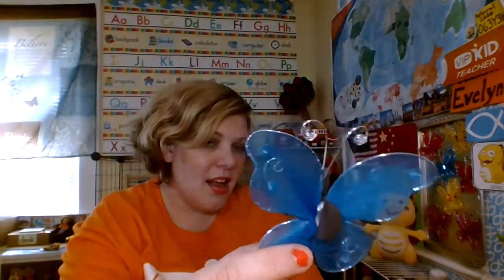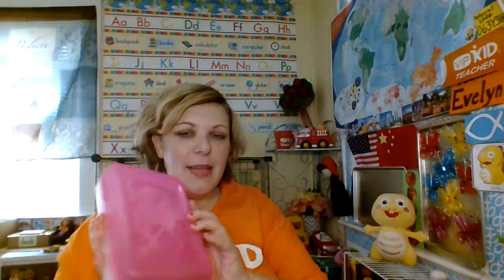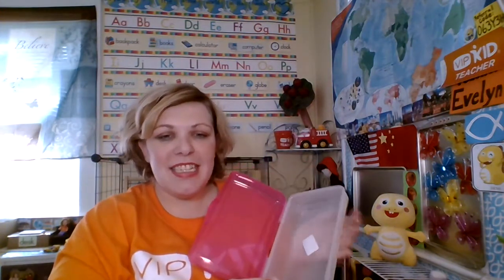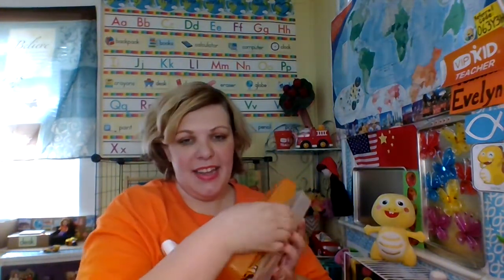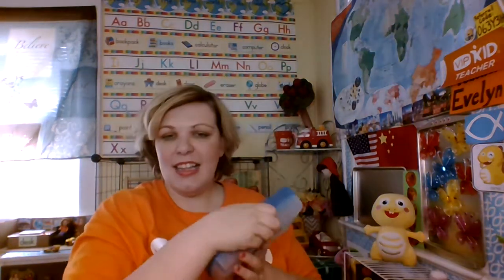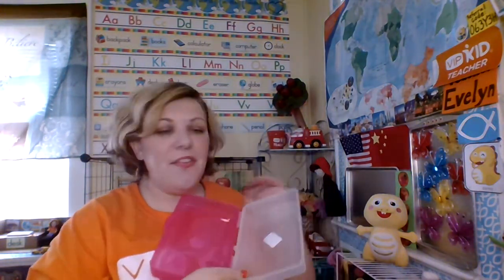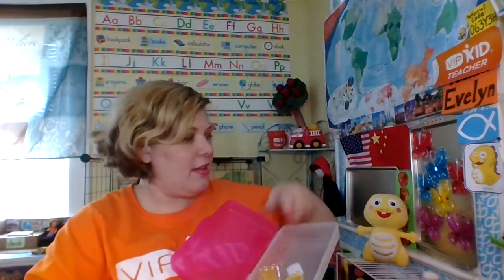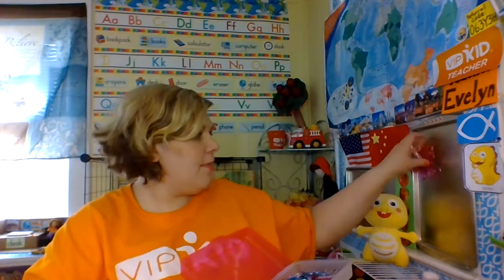DIY Reward Idea Dollar Tree Butterflies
My girl students are going to love these beautiful butterfly rewards.